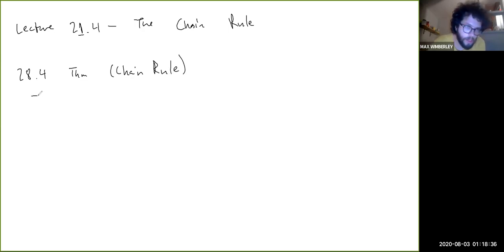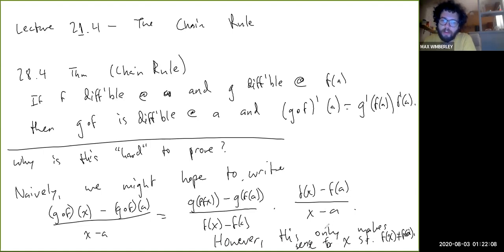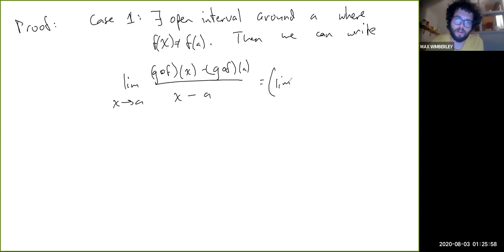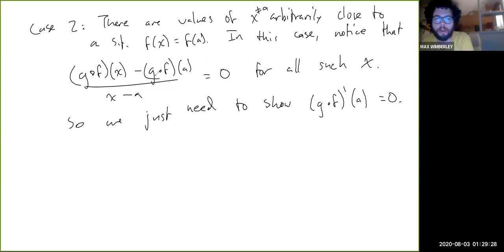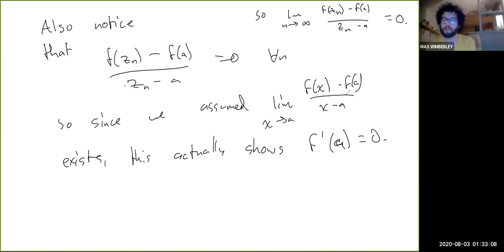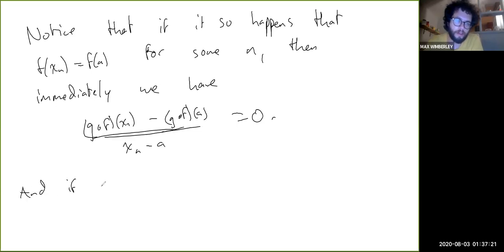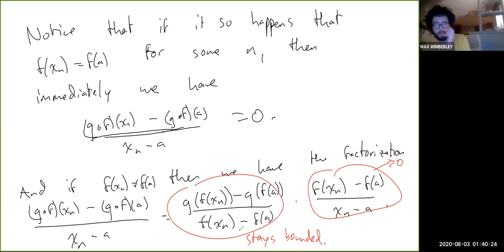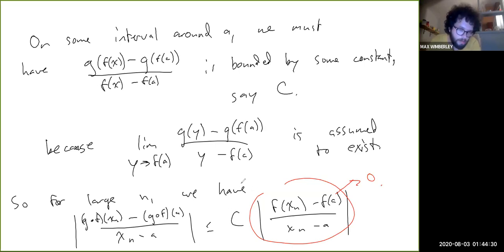Lecture 21.4 - The Chain Rule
Here we prove the chain rule for derivatives.